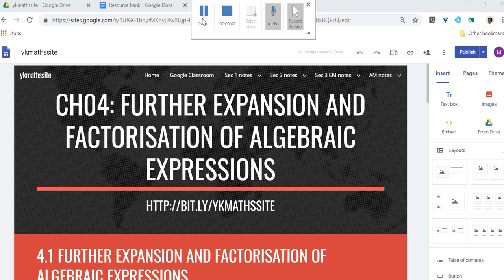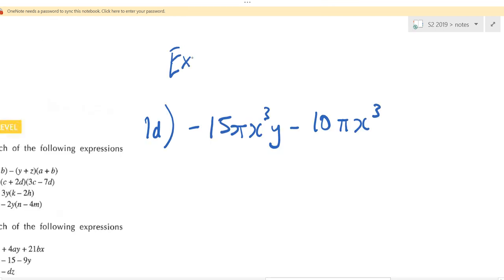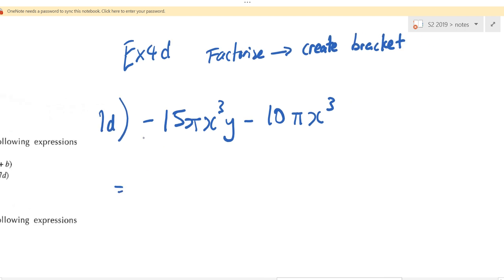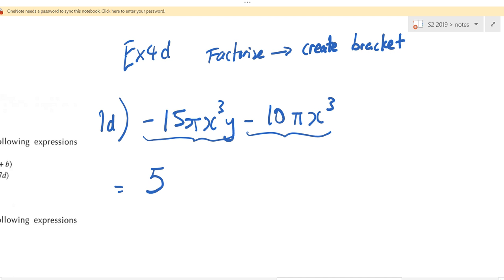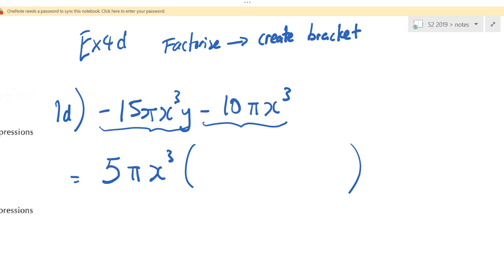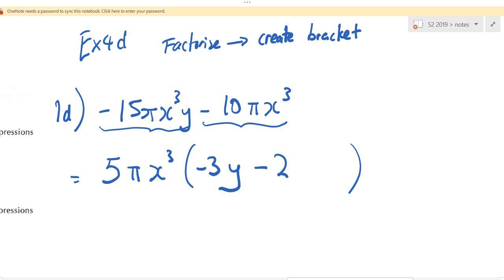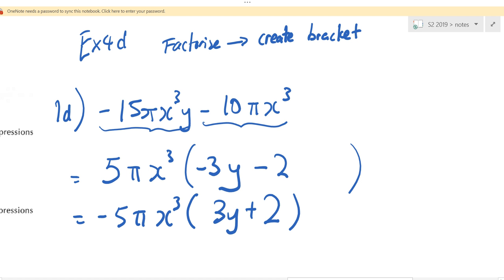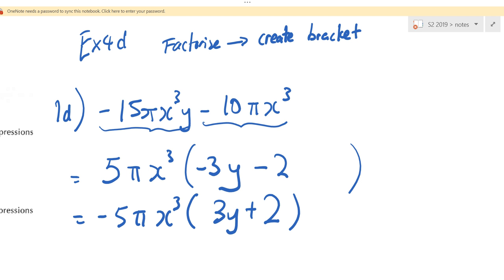S2 Ex 4D Q1d